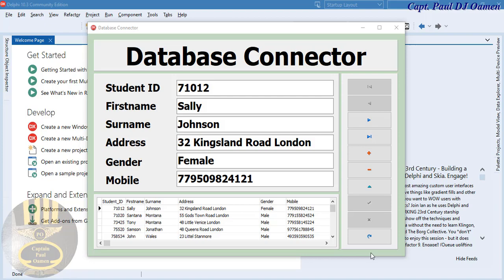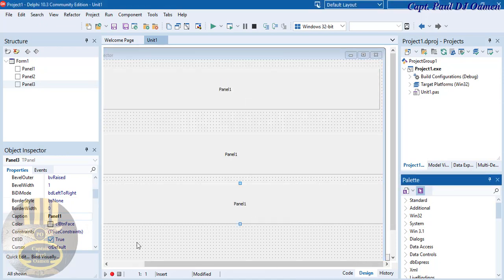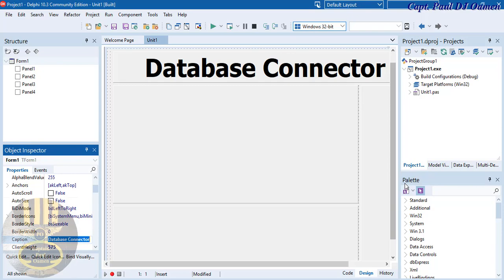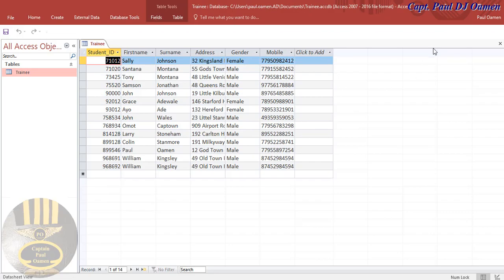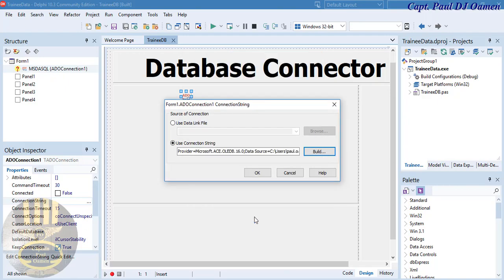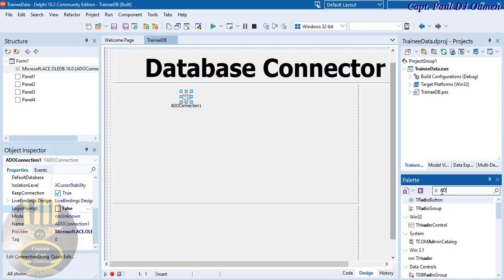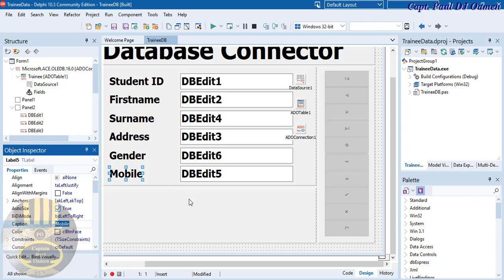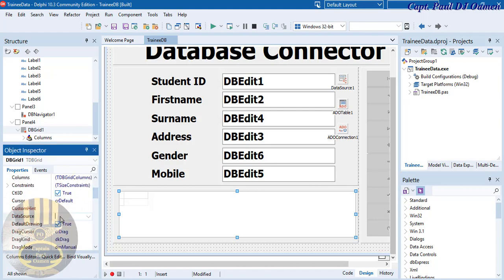Delphi Database Connection Full Tutorial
How to connect to a database in Delphi using the ADOConnection, ADOTable, and DataSource. This is an excellent tutorial for beginners.